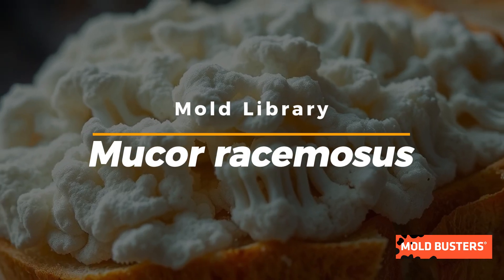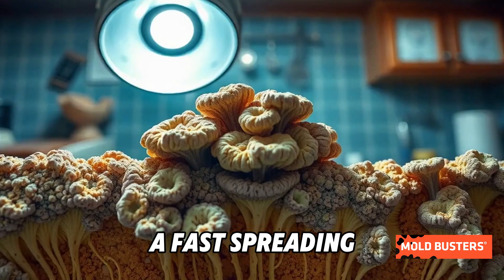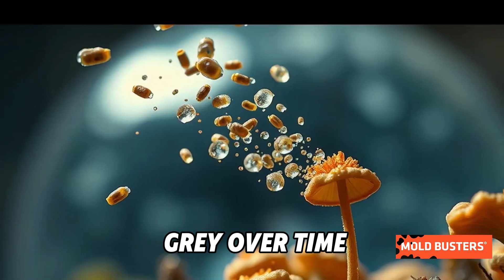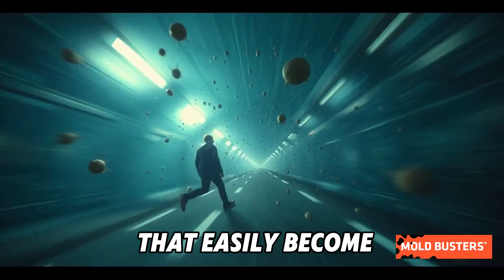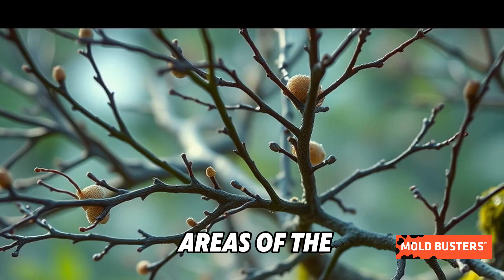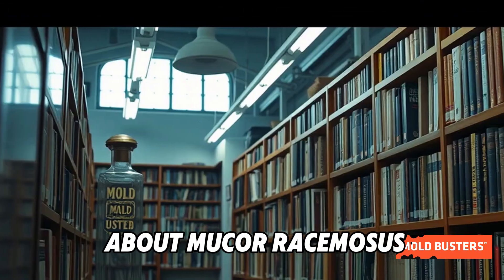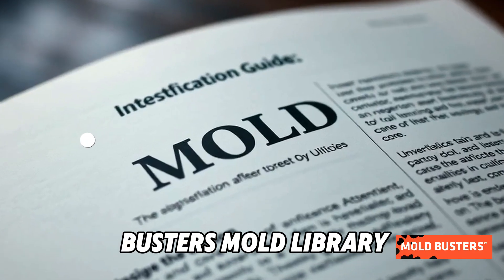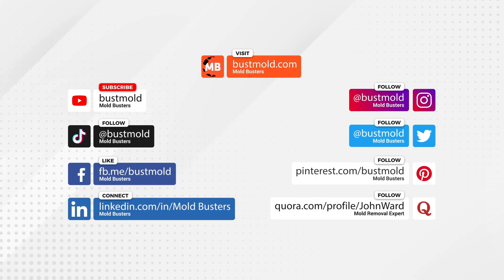Mucor Racemosus: The Fast-Spreading Mold You Should Know About!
Ever seen fluffy white mold on old bread or damp surfaces? That could be Mucor racemosus! 🍞🦠 This fast-growing mold thrives in humid environments, spreading rapidly and turning gray over time. Learn how it spreads and where it hides! Visit the Mold Busters Mold Library for expert insights! 🔬✨

Cities in Quebec we serve:
Montreal
West Island Montreal
Laval
Longueuil
Brossard
Terrebonne
Repentigny
Saint-Jean-sur-Richelieu
Blainville
Dollard-des-Ormeaux
Boucherville
Vaudreuil-Dorion
Gatineau
Dorval
Chelsea
Mirabel

Cities in Ontario we serve:
Ottawa
Nepean
Kanata
Orleans
Gloucester
Barrhaven
Stittsville
Manotick
Carleton Place
Kemptville
Smith Falls
Perth
Kingston
Hawkesbury
Cumberland
Cornwall
Casselman
Brockville
Belleville